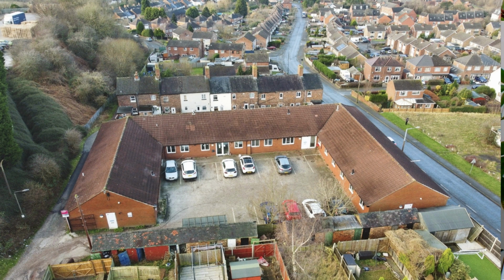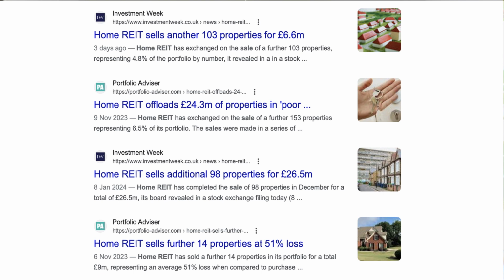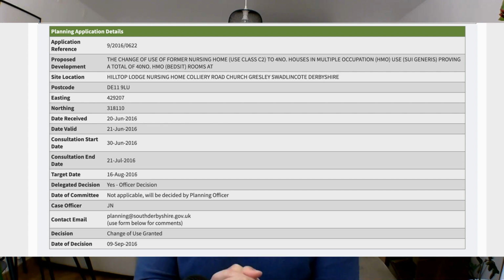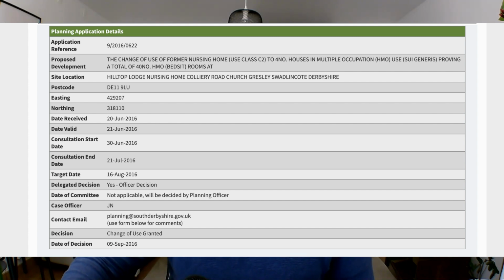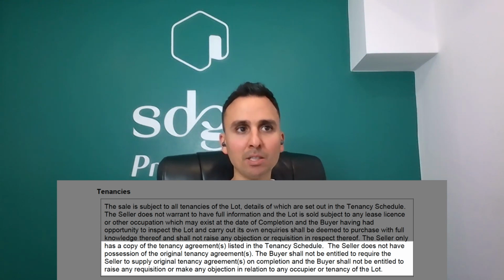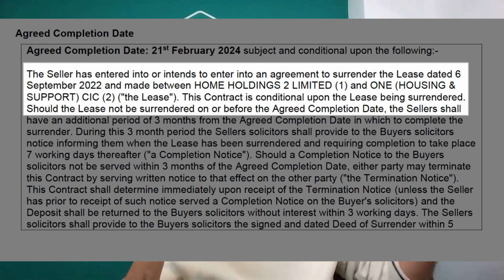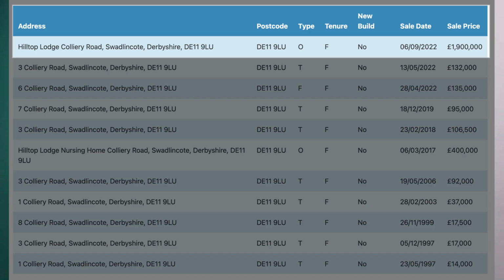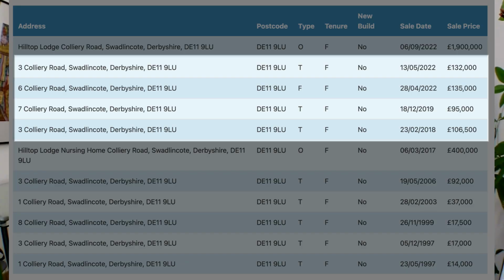40-bedroom HMO Property in The Auction With Huge Income! Home REIT Fire Sale!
🎯 Master Auctions with Us: Access Free Masterclasses to Succeed at Auction!

🏡 Welcome back to Property Auction Hunters! In today's episode, join Jay Howard, Piotr Rusinek, and Saif Derzi as they delve deep into the world of HMO (Houses in Multiple Occupation) investment strategies and auction insights. Here's what you'll discover in this episode:

1️⃣ Expert Insights: 🔍 Learn from Piotr's unique property pick, an ex-nursing home with 40 letting rooms, offering a whopping initial yield of 17% and a guide price of £600,000+.

2️⃣ Market Dynamics: 📈 Explore the backstory of Home REIT sell off and the potential of their properties flooding the auction market.

3️⃣ Risk Assessment: ⚠️ Understand the complexities and potential pitfalls of investing in large HMO properties, especially those with tangled legal and tenant issues.

4️⃣ Strategic Thinking: 🧠 Discover how our experts evaluate such properties, considering factors like location, potential income, and the balance between risk and reward.

5️⃣ Predictive Bidding: 🎯 Engage in the thrill as our hosts make their predictions on the selling price, bringing their years of experience to the forefront.

Who are the Property Auction Hunters:

Jay Howard
As the CCO & Co-Founder of Hammered, Jay Howard brings over 18 years of comprehensive experience in property sales and purchases. His expertise, honed as the former manager of Auction House London, has made him a sought-after voice in the industry, contributing to various awards judging panels and industry roundtables. Jay's knowledge is further showcased in the #1 bestseller "Before the Hammer Falls: The Insider’s Guide to Property Auction Success," a must-read for anyone interested in UK property auctions. 📚🏠

Piotr Rusinek
Piotr Rusinek, CEO & Co-Founder of Hammered & Auction Buyers Club, is a seasoned auction property trader with a decade of experience. His expertise covers all aspects of sales via auction, making him a highly respected figure in the field. Piotr, who also co-authored "Before the Hammer Falls," manages an auction portfolio and runs the Auction Buyers Club alongside Jay, catering to a network of property professionals and high net worth investors. 👨‍💼🔨

Saif Derzi
Award-winning property trader Saif Derzi has an impressive track record, having bought and sold over 270 properties in just 7 years. As the owner of Property Buyers Today and Let Co., Saif's extensive experience and success in the property market set him apart as a notable expert in the field. 🌟🏢

Omer Mehmet
Omer Mehmet, the founder of Trinity Finance, is renowned for his expertise in diverse financial solutions, including Rapid Auction Finance, Bridging, and Specialist Buy to Let. His approach combines a keen business acumen with a passion for property, making him an invaluable asset for clients seeking innovative financing solutions. Omer excels in handling complex financial cases, and his enthusiasm for property development is evident in his diverse portfolio. 💼💰